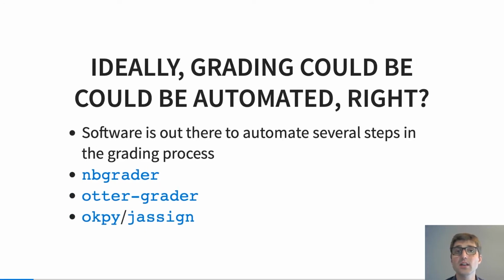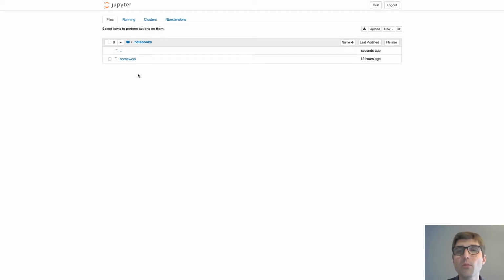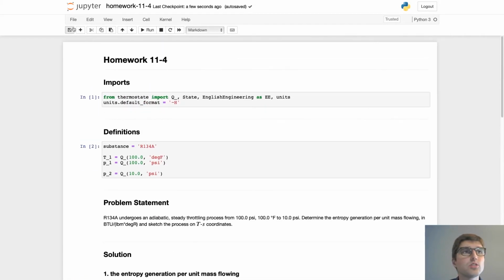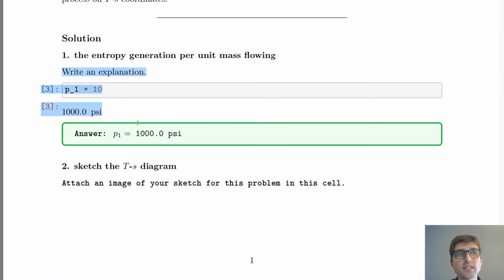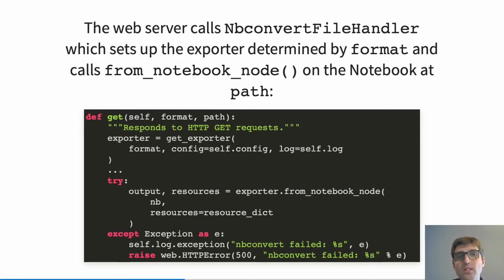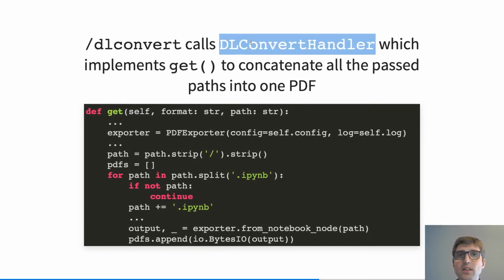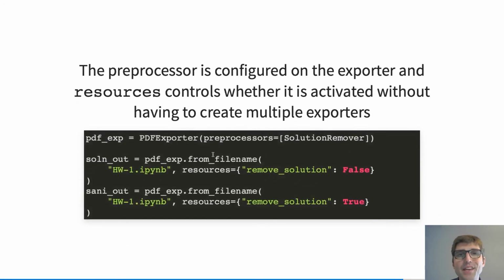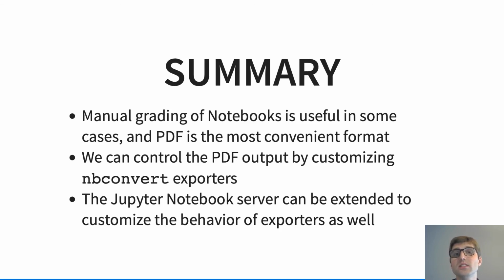Bryan Weber - Distributing and Collecting Jupyter Notebooks for Manual Grading| JupyterCon 2020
Brief Summary
Using an autograding system with Jupyter Notebooks for independent student work requires the instructor to identify multiple possible solutions for a problem and still requires manual assignment of partial credit. This is often a challenge, particularly in disciplines like thermodynamics. In this talk, I will demonstrate a pair of Python packages to generate, distribute, and collect Notebooks.

Outline
Jupyter Notebooks are often used as the format for independent assignments for students, as homework or exam problems. In many disciplines, the use of autograding is convenient, and dramatically simplifies the task of grading for the instructor. However, autograding has three main disadvantages:

The instructor must identify multiple solutions to the problem as test cases
Students must write more complicated code, i.e., functions
Giving partial credit for a problem still requires manual intervention
In my experience teaching thermodynamics for engineering students, identifying multiple solutions for a problem may be challenging. For many problems in thermodynamics, the behavior and solution procedure of the problem changes dramatically if the input conditions are changed. Thus, for the courses I teach, identifying multiple solutions is usually not feasible.

In addition, many non-computer-science engineering students are not very comfortable writing more complicated code, such as functions. The use of coding to solve problems is already a significant cognitive overhead, and if the additional requirement to write functions for the autograder was removed, that would be a benefit for many students.

Finally, assigning partial credit to problems is expected by many students, when their approach to a problem’s solution is appropriate, but they make a small error along the way and don’t get the blessed answer. This must be done manually, even in an autograding system.

The combination of these three factors has led me to pursue an alternate method of generating, distributing, and collecting assignments based on Jupyter Notebooks. This has taken the form of two open-source Python packages, called thermohw and convert_and_download, respectively.

The first package, thermohw, is a command-line interface that produces an assignment Notebook and a solution Notebook from a single input Notebook. The single input should contain the question, any required initial data, as well as the full solution for the problem. The input can use Jupyter Notebook extensions such as python-markdown to make it easier for the instructor to generate problems. The use of a single input is advantageous because it prevents multiple copies of the assignment from becoming out of sync.

When the input is processed by thermohw, it is converted into two Notebooks. Any values specified as python-markdown input are replaced with the actual value, and any images are embedded into the Notebook to ensure that the distributed Notebooks are complete. In one of the output Notebooks, the solution to the problem is stripped and replaced with placeholder cells prompting students for input. This Notebook is distributed to students as the assignment. The other output Notebook contains the complete solution to the problem and is distributed after the assignment is handed in.

After students complete the assignment, they use the convert_and_download package to convert their Notebooks into a single PDF. convert_and_download is an extension for the Jupyter Notebook that allows multiple Notebooks to be selected and downloaded as a single PDF file. It does this by collecting the bytes of the PDF generated by nbconvert and stitching them together with the pdfrw package.

Another advantage of convert_and_download is that it automatically extracts images from the students’ Notebooks and includes them in the PDF output. This allows students to embed images of their hand-written work on the problem, to be graded for partial credit. This also allows students who are not familiar with Markdown to provide an explanation of their process. Finally, in thermodynamics in particular, sketches of the process described in the problem are often required for a problem, which are uploaded as images to a cell.

JupyterCon2020
JupyterCon 2020

JupyterCon2020
JupyterCon 2020

JupyterCon2020
JupyterCon 2020